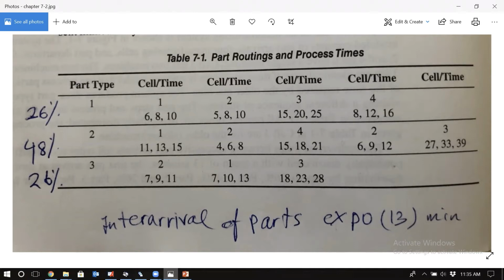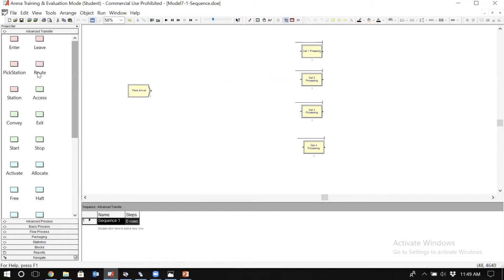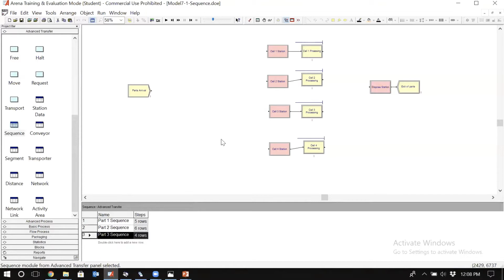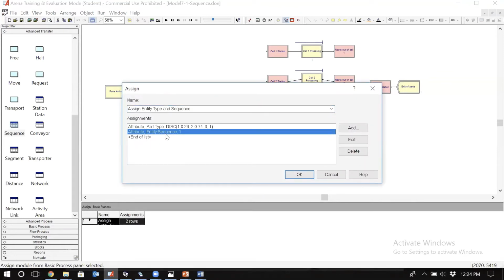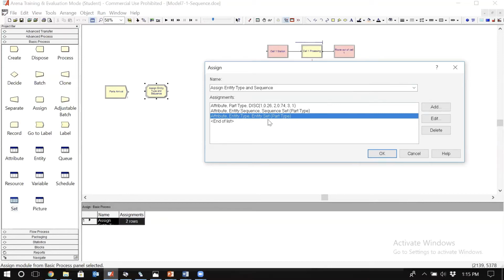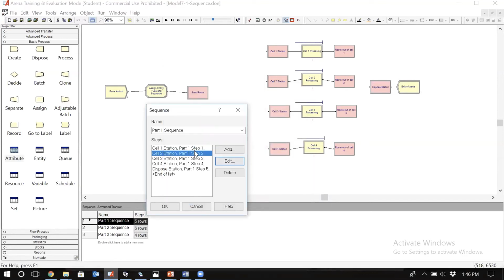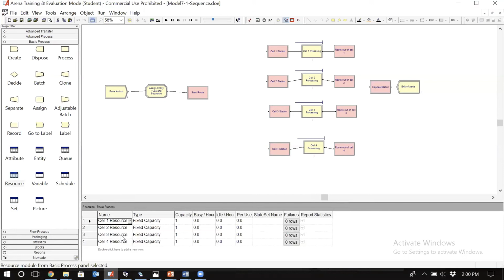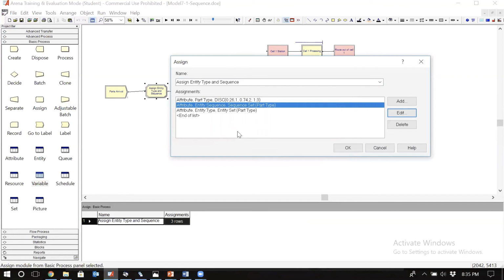Arena-Sequences, Station and Route Modules